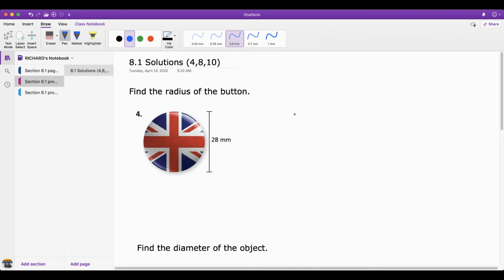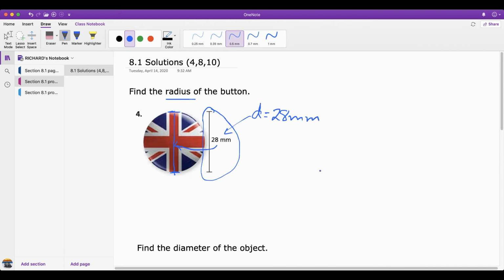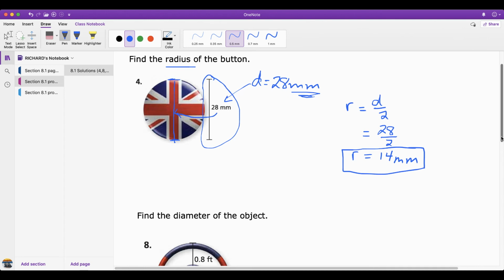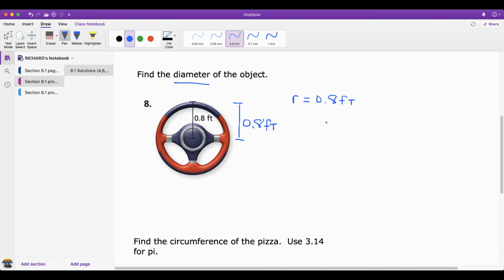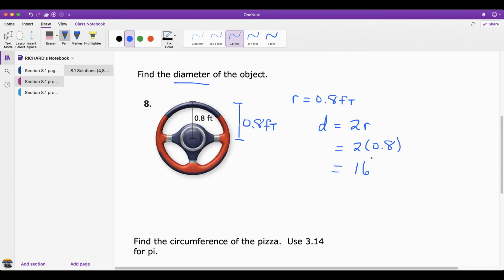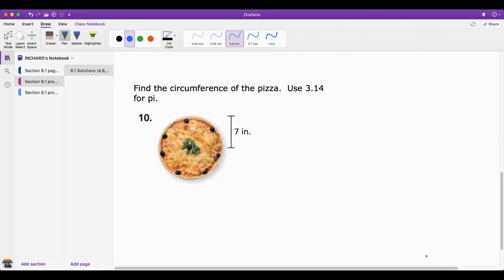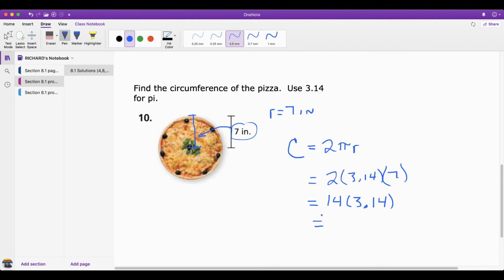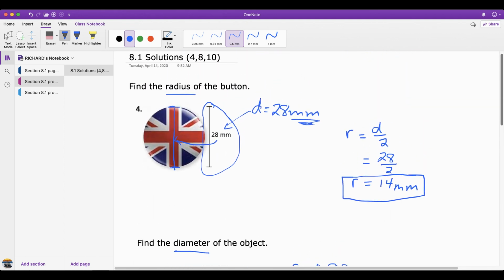Ch8, 8.1 problems 4, 8, 10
This video has the worked out solutions to problems 4, 8 and 10 from Section 8.1 (Circles and Circumference)